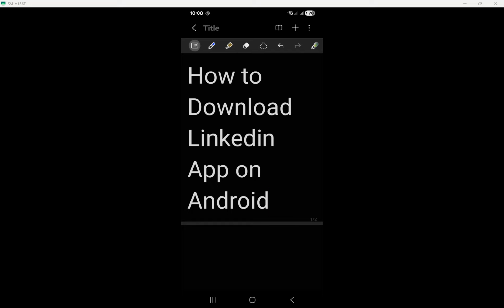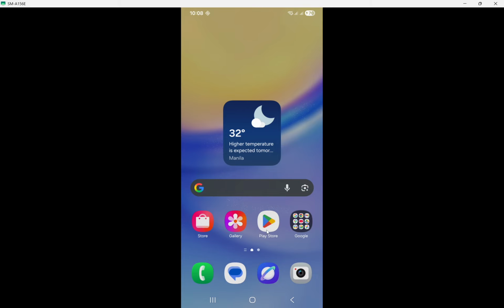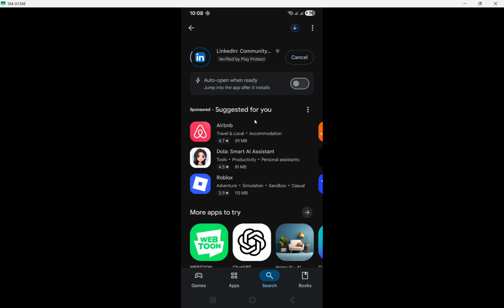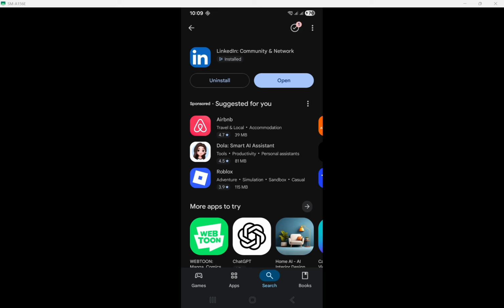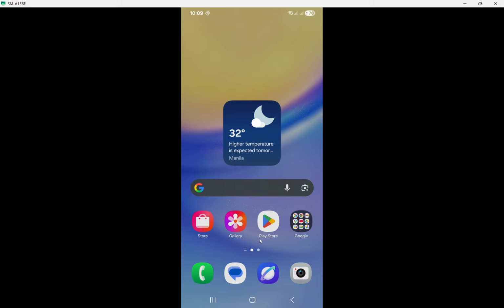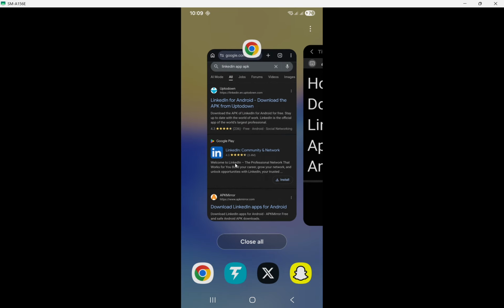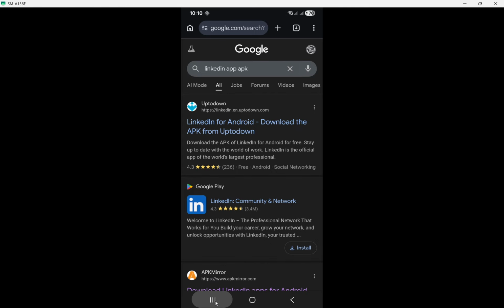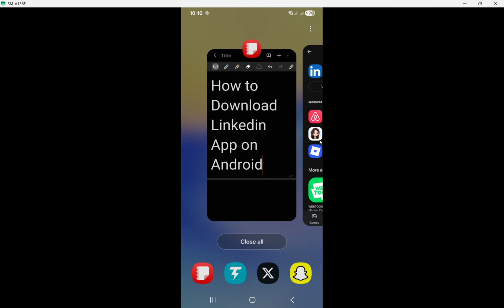How to Download Linkedin App on Android [2026 Full Guide]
How to Download Linkedin App on Android

In this video, we show you exactly how to download the LinkedIn app on Android to expand your professional network and discover new career opportunities. We navigate the process of obtaining the official application through the digital marketplace to ensure a secure installation and immediate access to global business insights and job listings.

Mastering the setup of this professional platform allows for a more effective way to manage your digital resume, connect with industry leaders, and engage in meaningful workplace discourse. We explore the general requirements for a successful configuration, emphasizing the utility of having a dedicated portal for professional branding and real-time networking that functions seamlessly across all modern Android devices.

Technical Specs:
Software: LinkedIn; Feature: Mobile Applications.